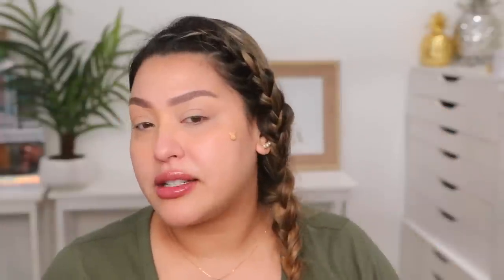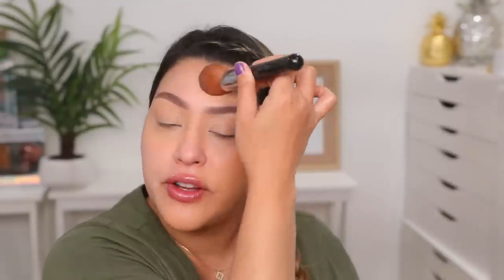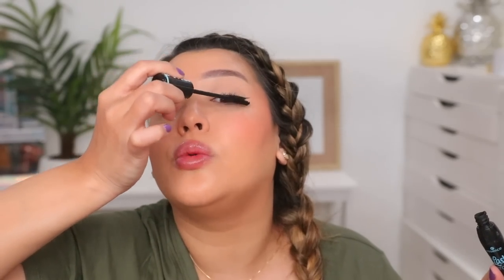USE THIS, SKIP THAT: MAKEUP DUPES EP1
AMAZON STORE W/ ALL MY FAVES:

     WhatWouldLizzyDo
 28364 S. Western Ave #24